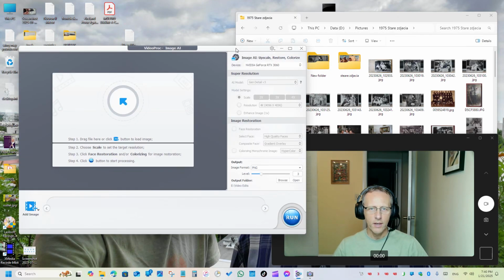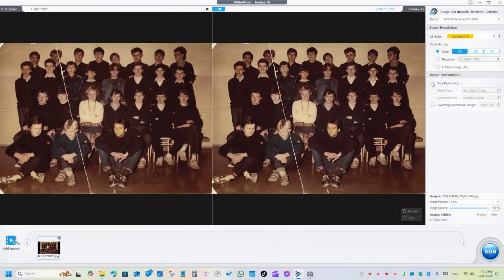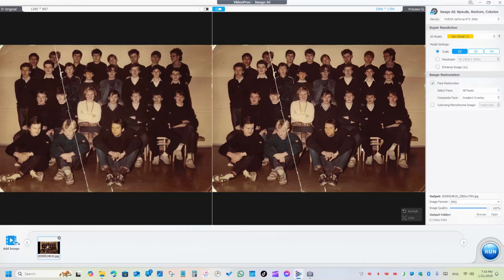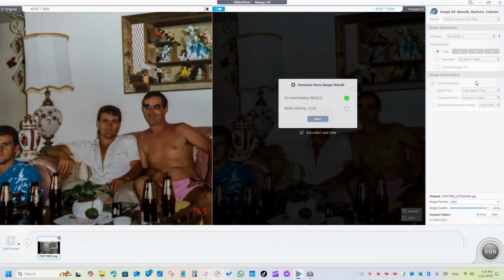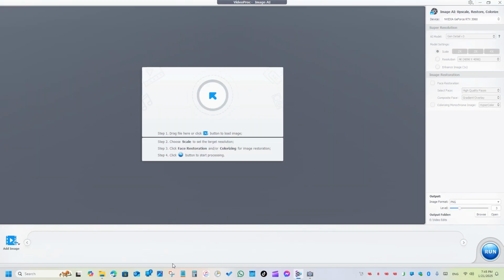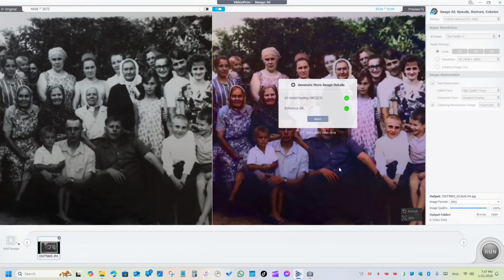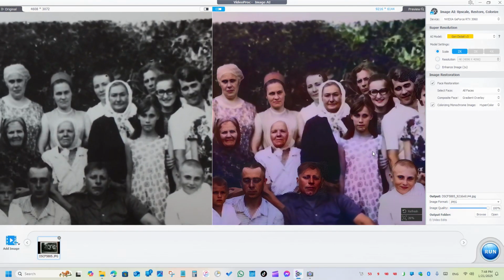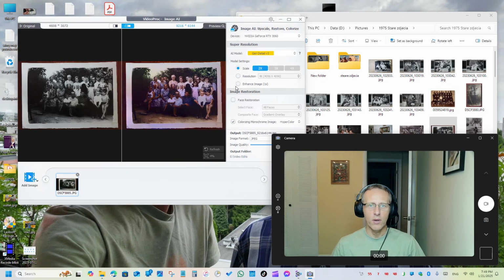How to colorize, upscale and Fix Pictures with VideoProc Converter AI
�� Learn more about VideoProc Converter AI:
– an all-in-one solution to convert, compress, download, edit, and record videos, plus AI tools to enhance video quality, upscale, restore, and colorize old or low-res photos.

Save 60% on a VideoProc Lifetime License enjoy unlimited usage and updates forever.

📸  My Production Gear:
Sony HDRCX675 camcorder
Samsung Galaxy S10e
GoPro Hero11 Black
GoPro Aluminum cage
GoPro Remote
iRay DW40 4-Channel Wireless Lavalier Microphone
Wireless Microphone
Comica BoomX-U Wireless Mic
Comica Boom Mic
Maono AU PM401 USB Mic
Tonor TC30 USB Mic
PoP Lavalier Mic
DSLR Tripod with Phone Holder
Portable Tripod
Flexible Tripod
AmazonBasics 60-Inch Tripod
Adjustable Articulating Friction Arm
USB Pro Gaming Headset
LED Video Lights CRI 95+
Selfie Ring Light
Sansi LED Flood Light
Solar Charger Foldable Panel
Underwater Hard Shell Case for Cell Phone